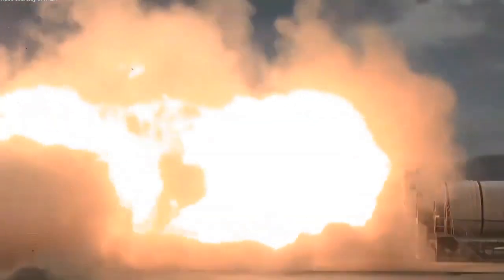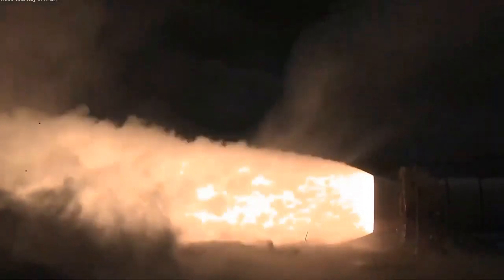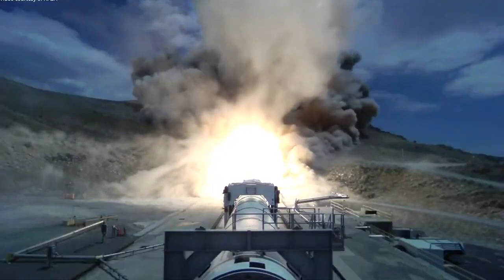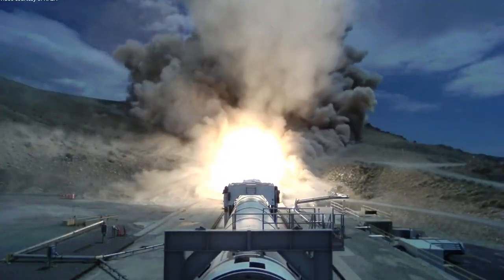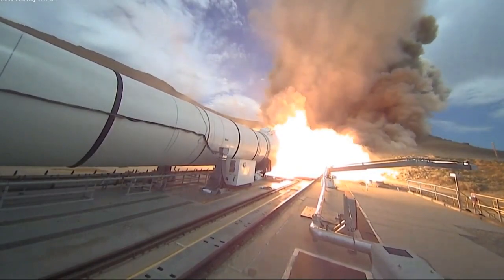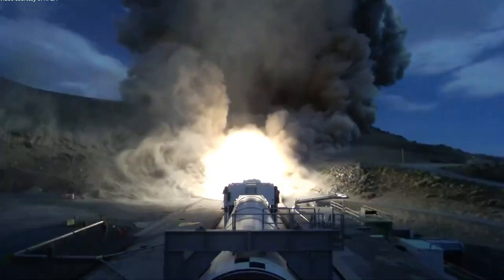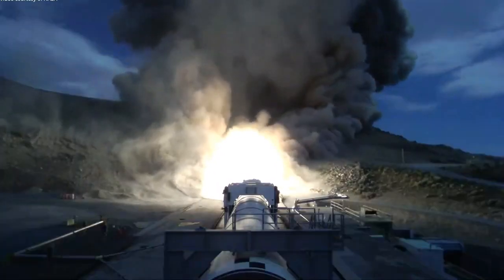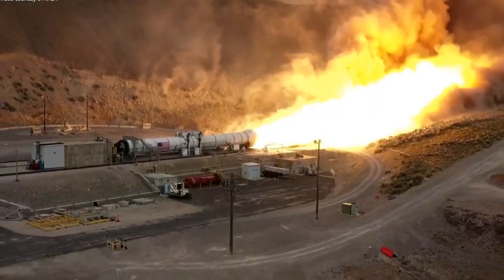Northrop Conducts Sentinel ICBM Stage One Solid Rocket Motor Test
Northrop Grumman has conducted the first static test-firing of its stage-one solid Sentinel intercontinental ballistic missile (ICBM) rocket motor. The test further validates the Sentinel team’s design approach, paving the way for the next testing stage. “This static fire highlights the advances we’ve made in digital engineering and gives us confidence in our ability to translate that into hardware build and test as we continue to make progress on the path to flight testing,” Northrop Grumman vice president Sarah Willoughby said.